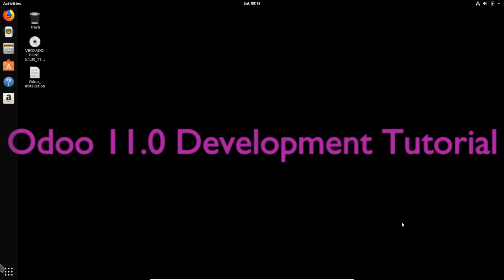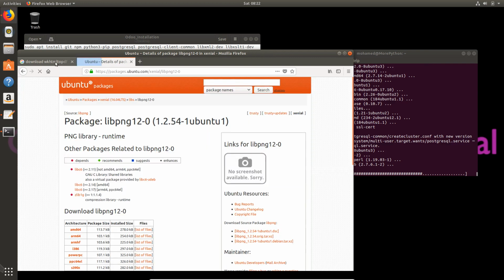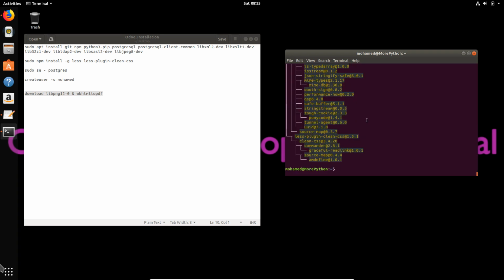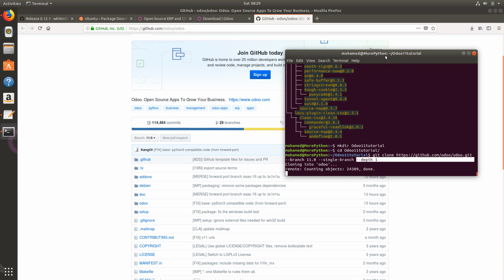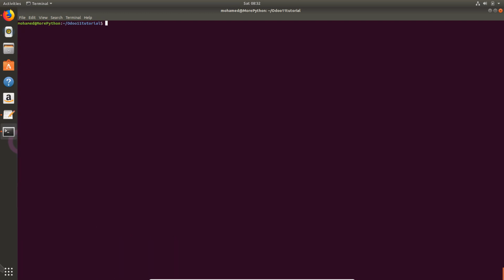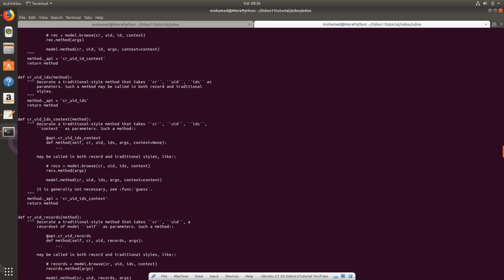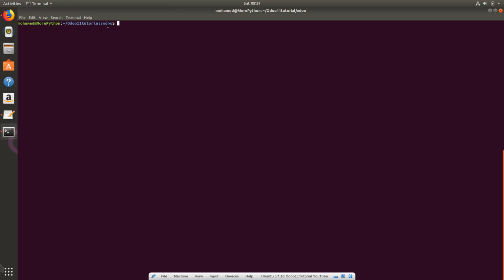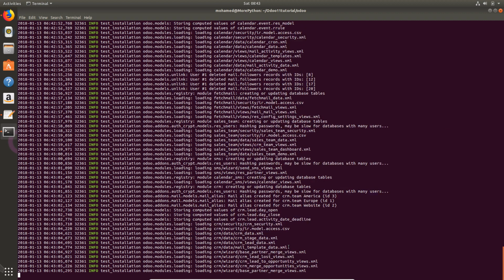01- Install Odoo 11.0 on Ubuntu 17.10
Odoo 11.0 Tutorial is a series of videos to take you from Zero to
Hero by discussing the most common concepts in Odoo 11.0 Development by building a HR module similar to the default one in Odoo. Just find and follow the playlist with all the videos.

For personal contacting:
Skype: moh.magdy40

I can help you to get better understanding with paid help either by Emails or by One-to-One sessions to discuss whatever you need.

Terms & Conditions:
1- Advanced Payment by 100% of the agreed amount.
2- One-to-One session will be done within 2 hours, extra time means extra cost. Cost: $50
3- Three Different Topics / Questions can be discussed in separate emails. Cost: $90
4- You can get a mixed package, One-to-One Sessions + Three Emails. Cost: $120.

I will be happy to hear from you all the time :D